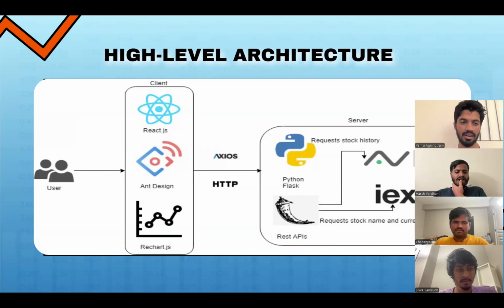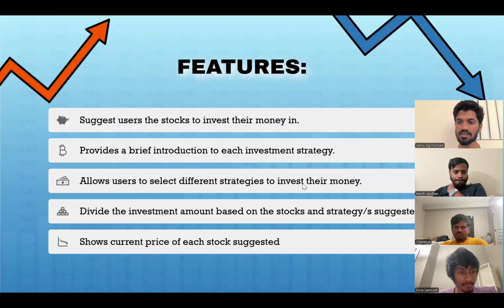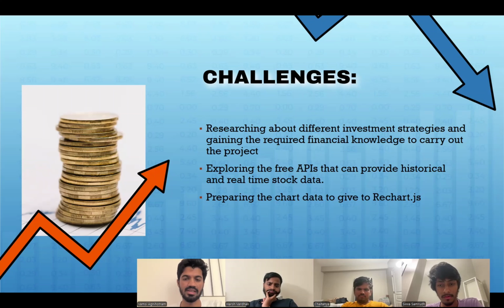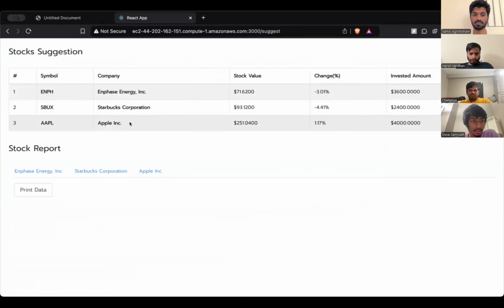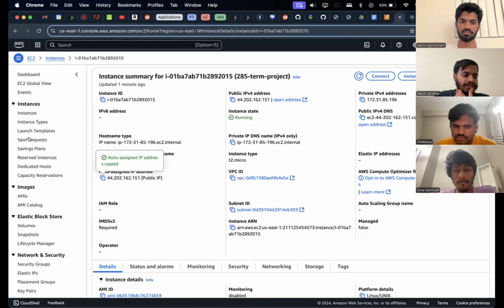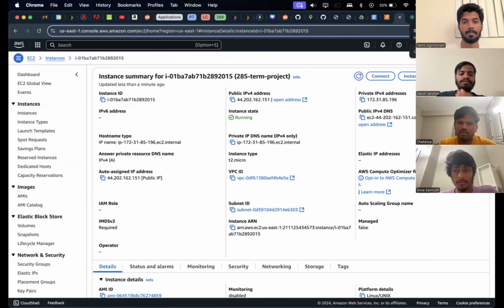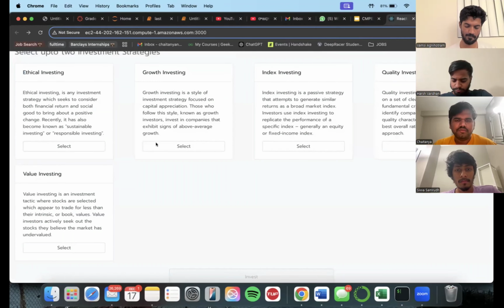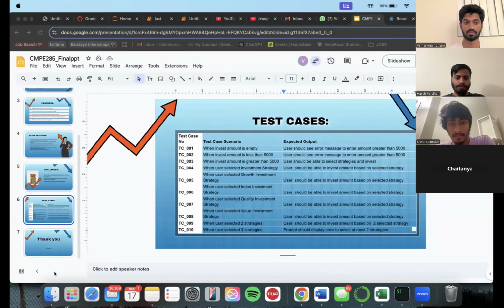Stock Portfolio Suggestion Engine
Team Spartans

CMPE 285 - Final Project Presentation Video

Samrudh
Harsh Vardhan
Vamshi
Chaintanya